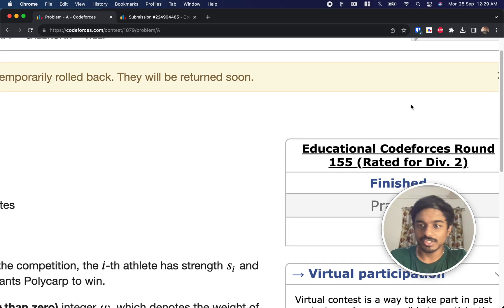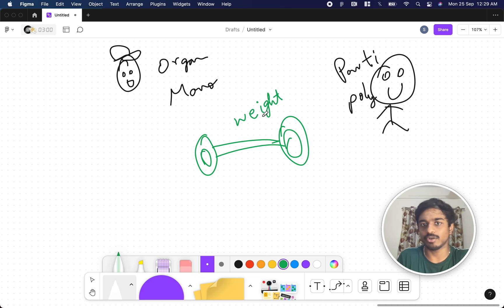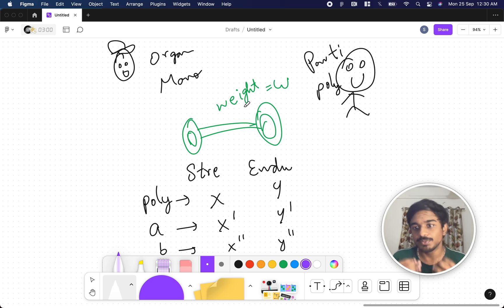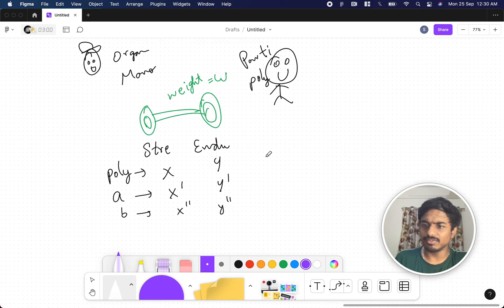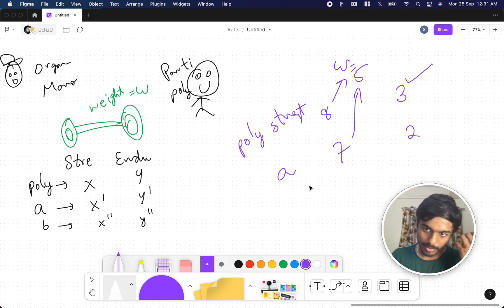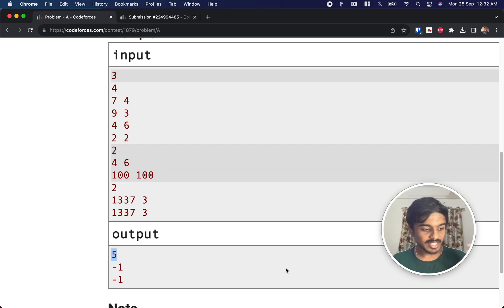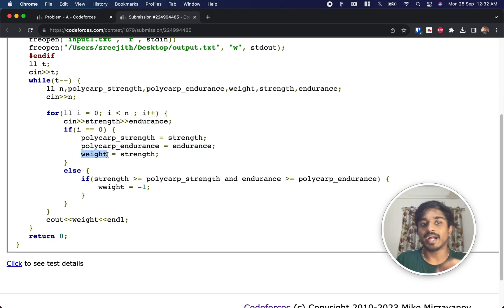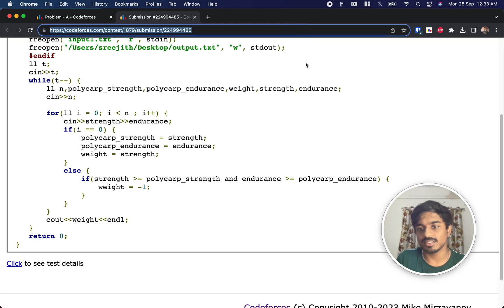Rigged! | Codeforces 1879A Solution | Educational Codeforces Round 155 | English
In this video, I walk through the solution to problem A from Educational Codeforces Round 155 (Rated for Div. 2) contest held on:

Problem name: "rigged"
My Submission: